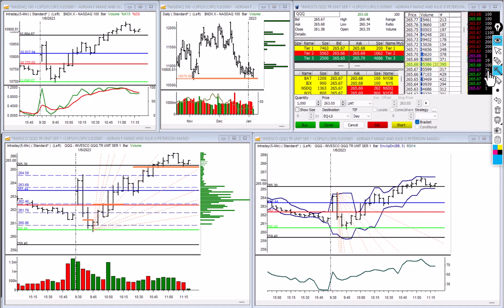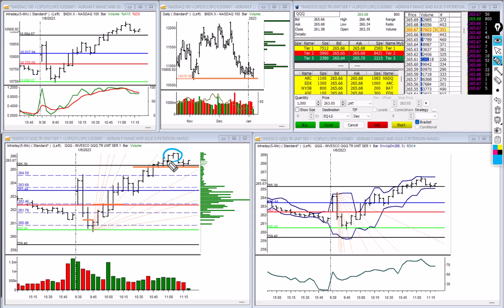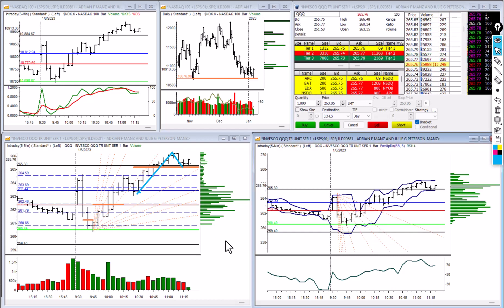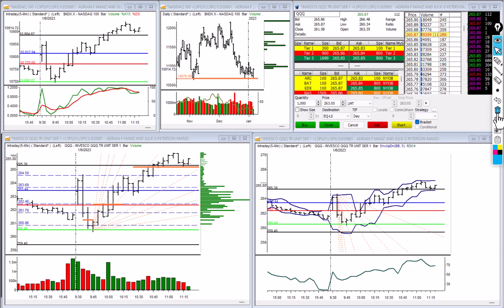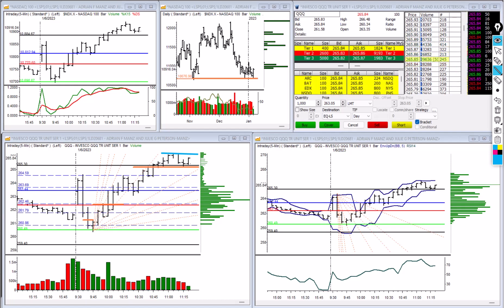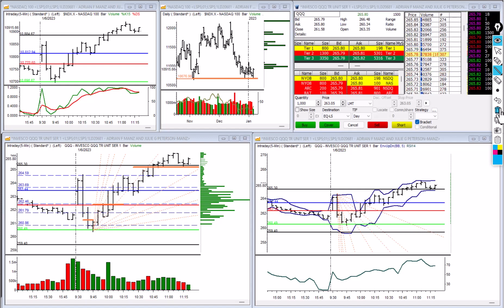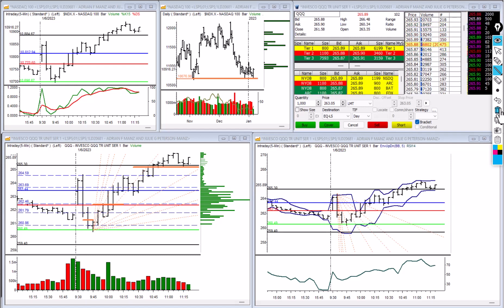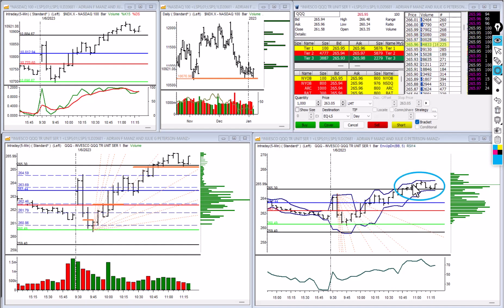January 6, 2023 Halftime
Friday has given us lots of opportunities for trend-following profits in the QQQ.  My game plan for the afternoon is in the video.